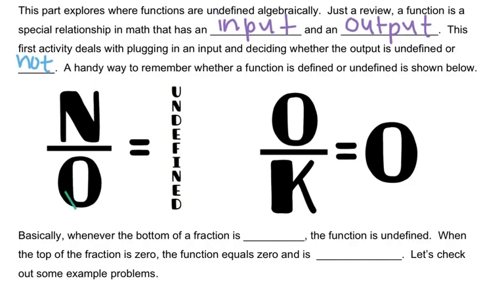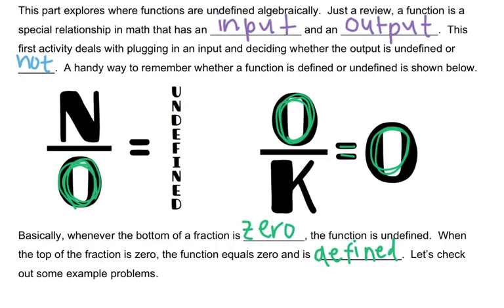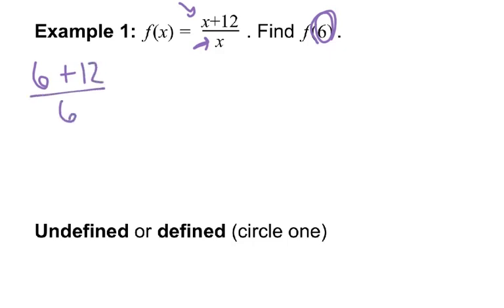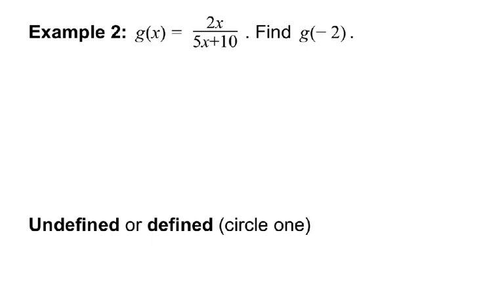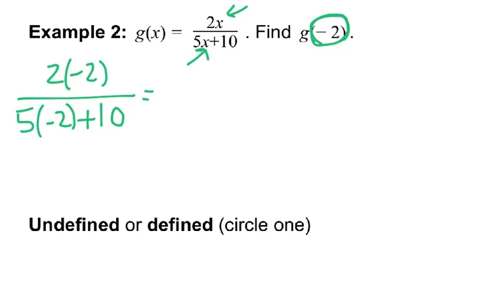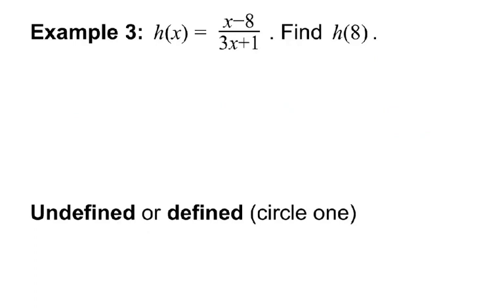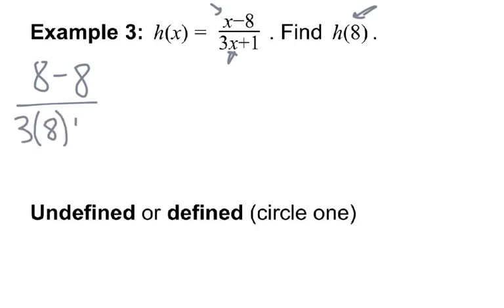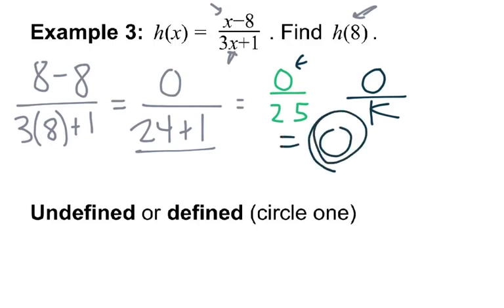Determining Functions Defined or Undefined